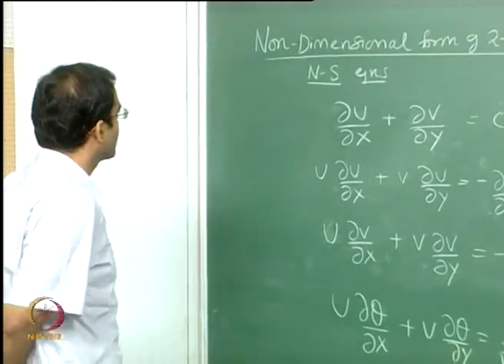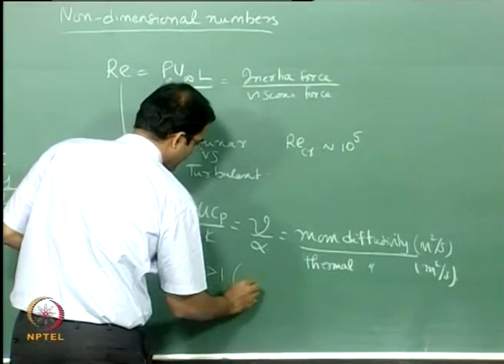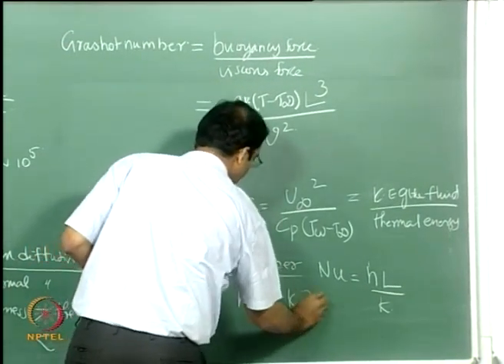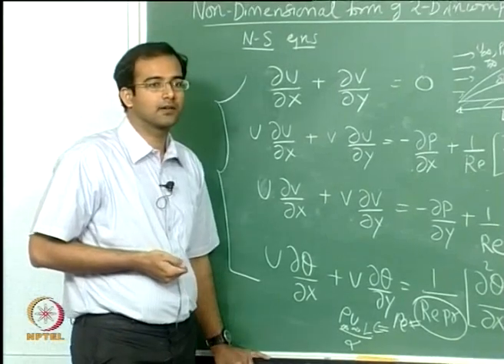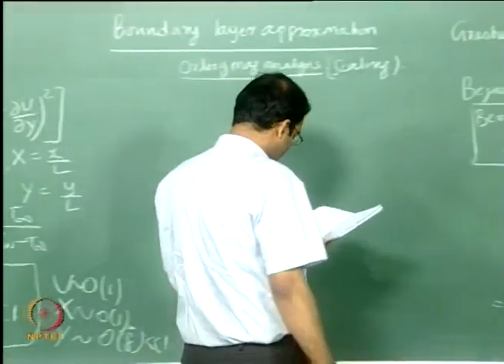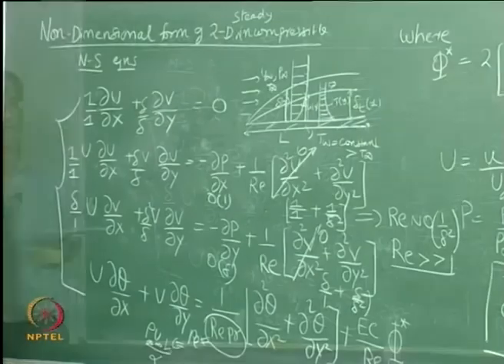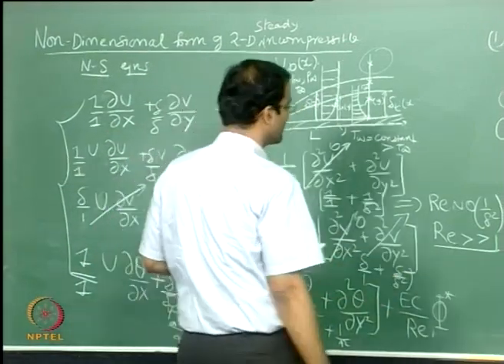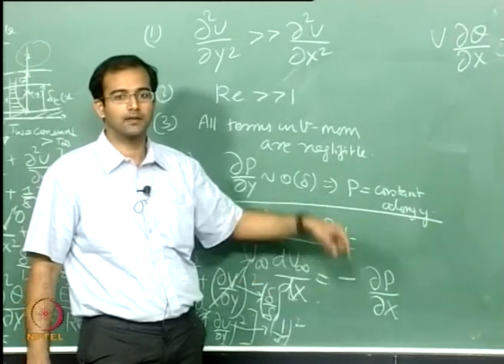Lec 11: Boundary layer approximation